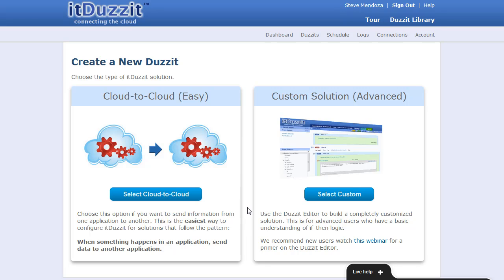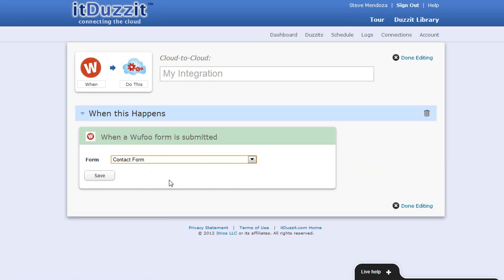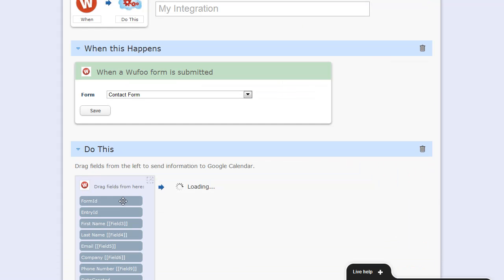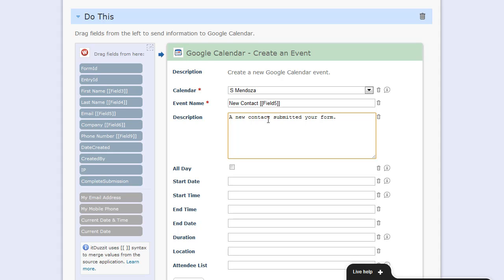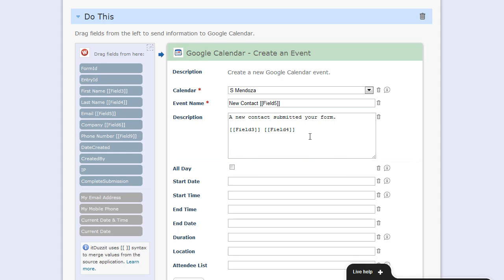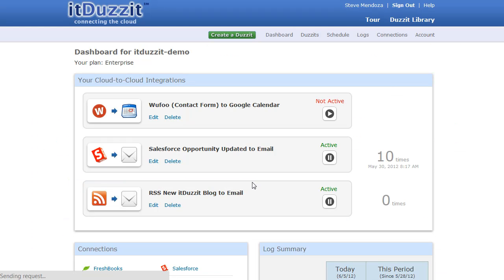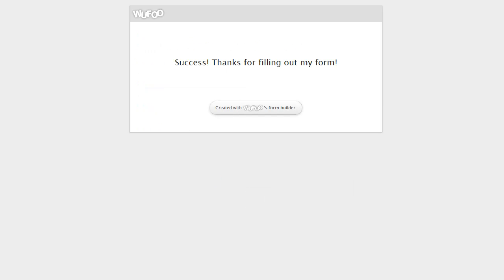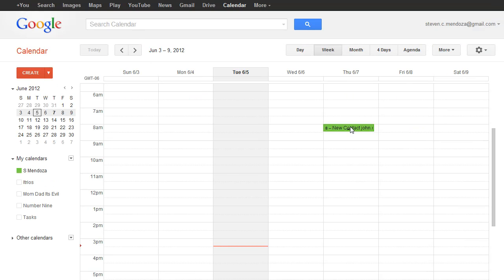itDuzzit - Integrate Wufoo with Google Calendar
This video demonstrates how easy it is use itDuzzit to integrate Wufoo with Goolge Calendar and dozens of other cloud applications.